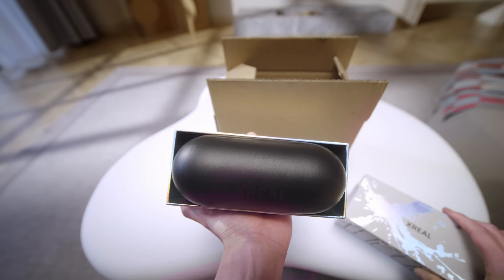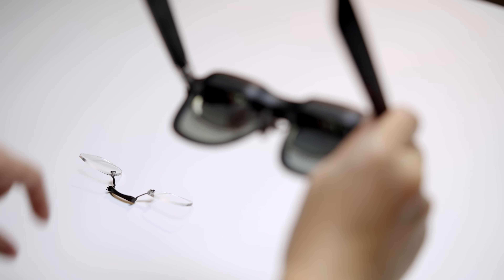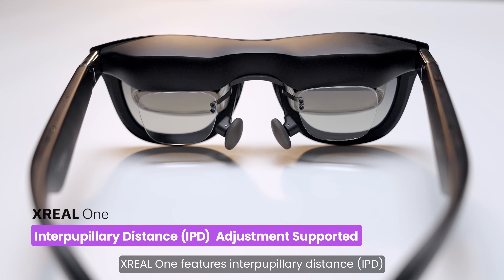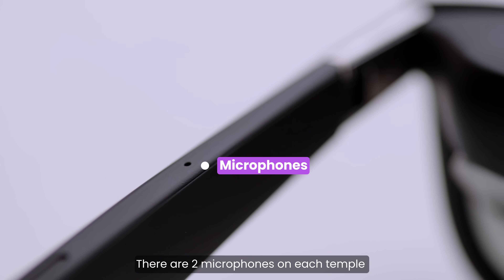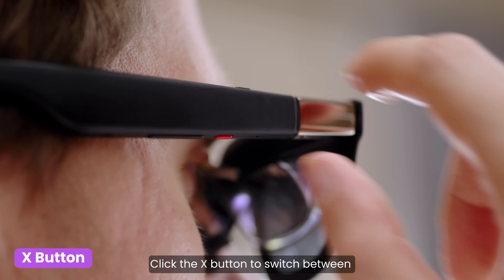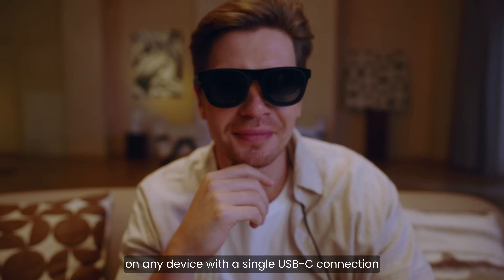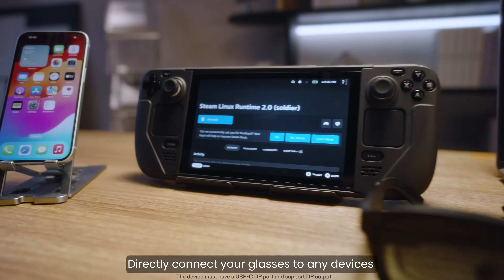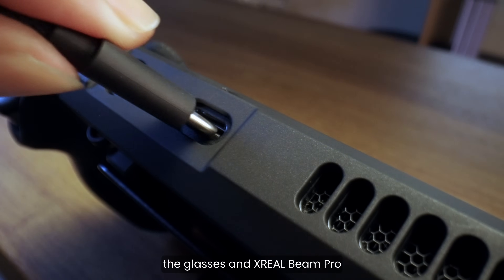XREAL One: User Guide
This is XREAL One.
Discover how it elevates AR glasses to a new level, setting the standard for the ultimate 3DoF experiences with all your favorite devices!